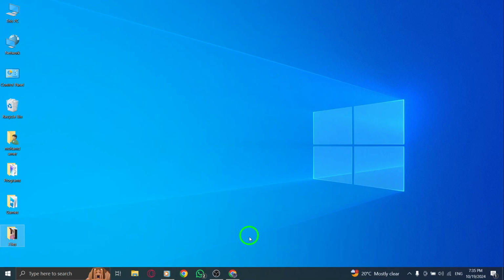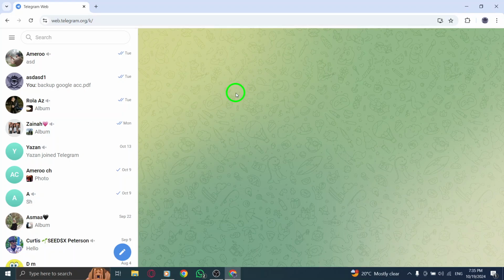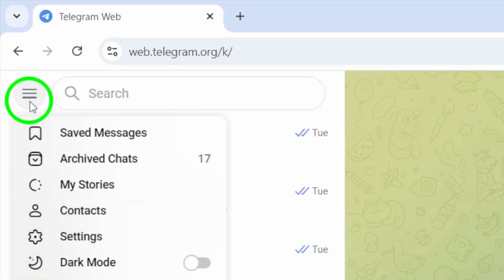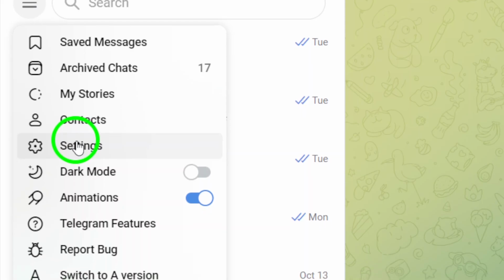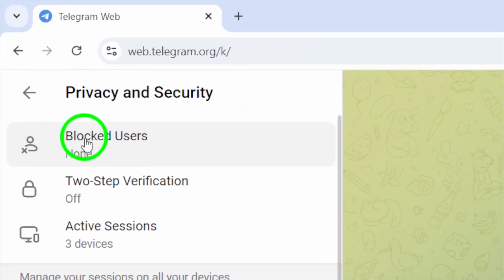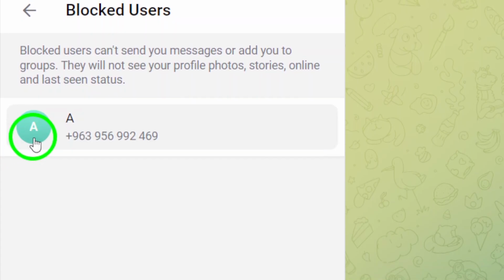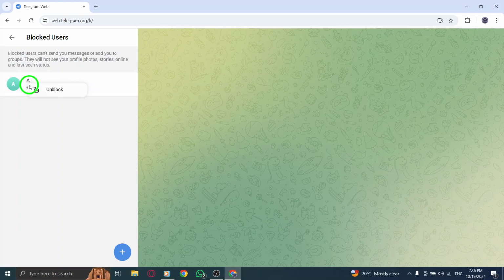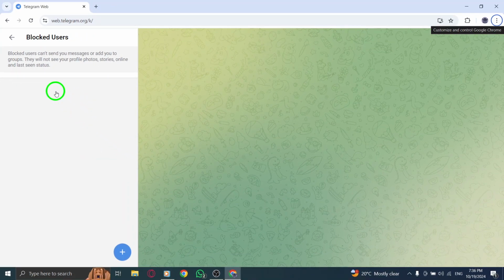How to Unblock Someone on Telegram Web On PC (New Update)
Learn how to unblock someone on Telegram Web using your PC with this easy, step-by-step guide. Unblocking a user can help you reconnect with contacts and improve your messaging experience. Follow these simple instructions to unblock someone on Telegram Web from your desktop.
Steps:

From the top left corner, click on menu
Click on Privacy and Security
Click on Blocked users
Click on the number that you want to unblock
Click Unblock

Now you’ve successfully unblocked the user on Telegram Web.
Chapters:
00:00 Intro
00:12 Soultion
01:05 Outro